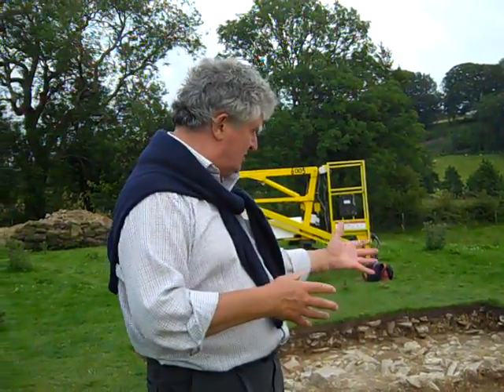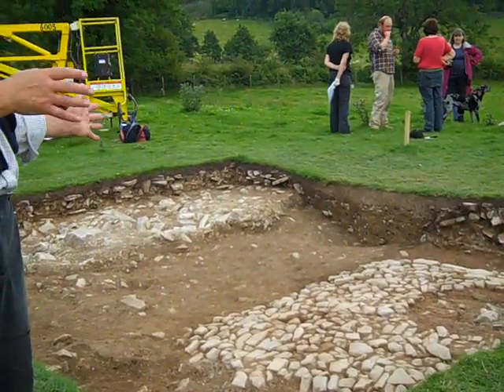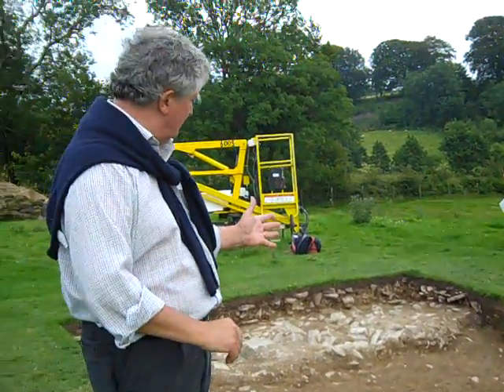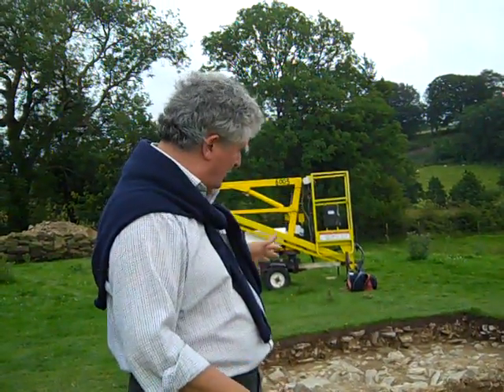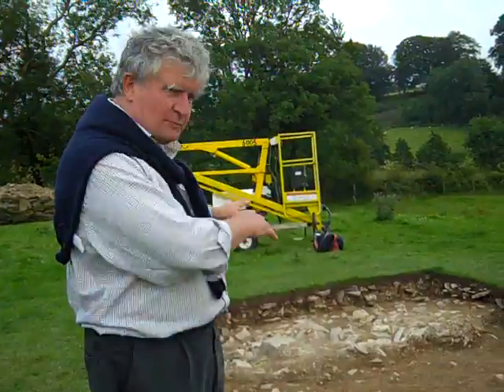Site round up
Professor David Austin gives us his summary of how the excavation has gone